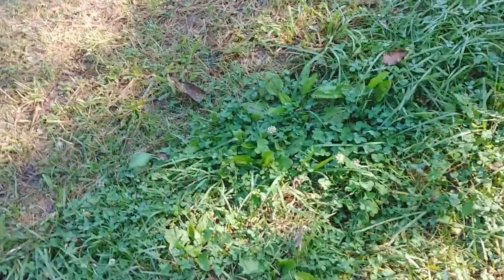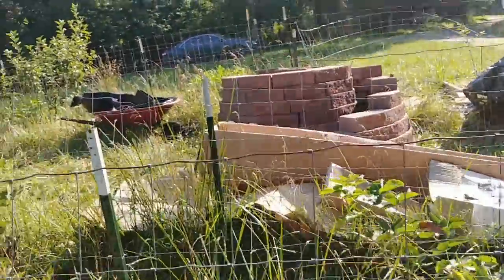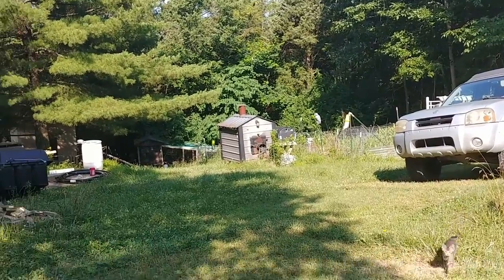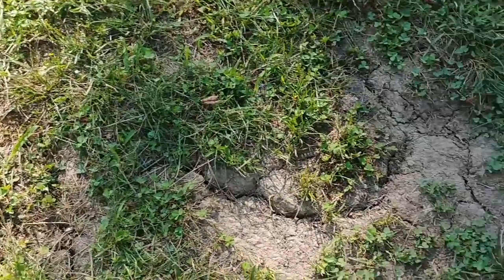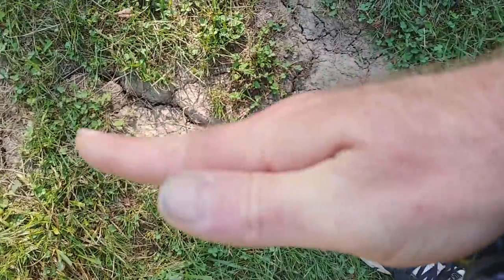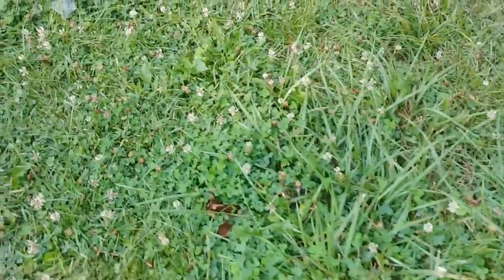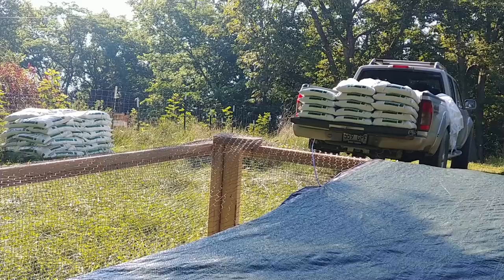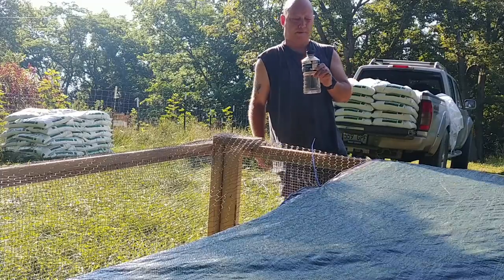why i plant everything in raised beds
I have a lot of people ask why I plant everything in raised beds and this video shows you why.  I've spent a ton of money on soil on my homestead, along with various raised bed materials, tried different things to amend the existing soil, but I always go back to raised beds.  So in my raised beds, I grow fruit trees in a high density planting (5x5 foot raised bed, 4 dwarf fruit trees per bed), the spiral herb garden is used to grown medicinal and edible herbs, I also grow persimmons, peaches, crab apples, pears, apples, plums, cherry trees, gooseberries, raspberries, blackberries, blueberries, and all garden vegetables in raised beds.